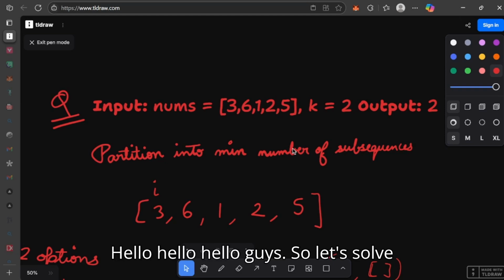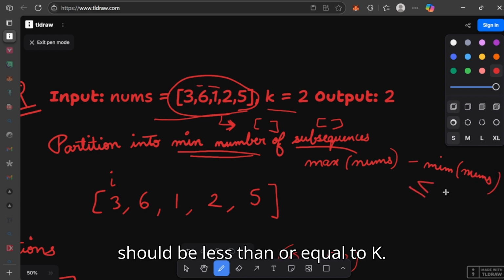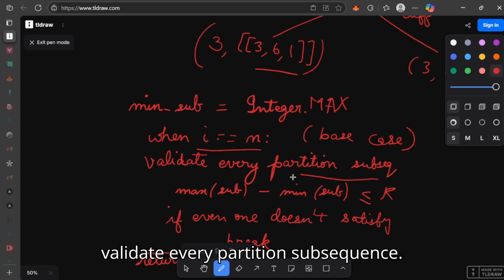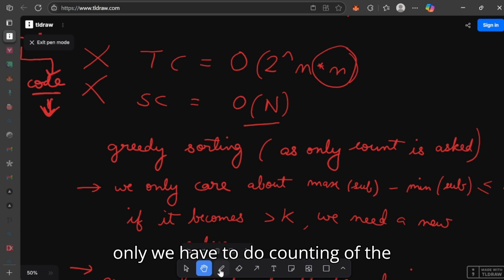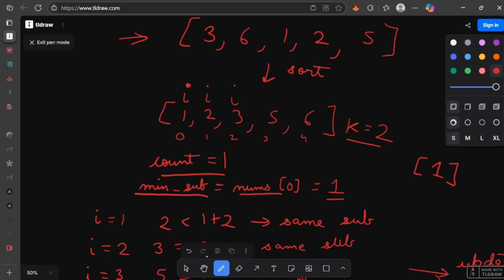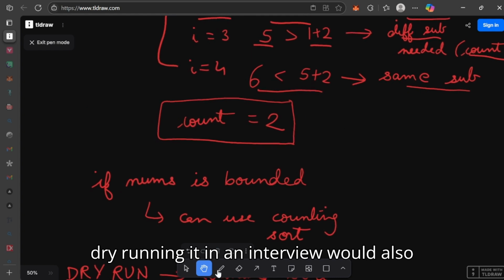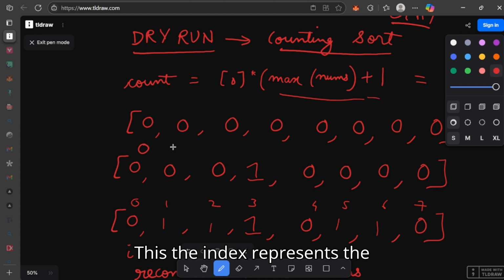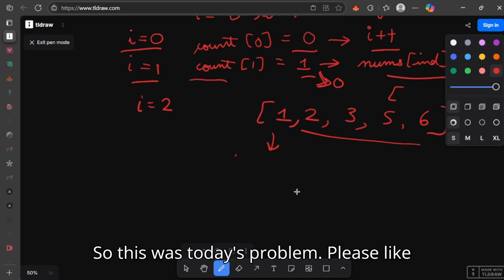60% can't 😭💔 Can you solve THIS Salesforce interview question? Leetcode - 2294 | Simple Explanation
Hi peeps, I'm just a noob nobody solving problems . Enjoy my blunders. Just yapping, don't mind. Okay bbye see ya tomorrow.

Problem: 2294. Partition Array Such That Maximum Difference Is K

Company : Salesforce, Citadel.. ( Recent )

Comment which Leetcode you want me to solve , or any suggestion.